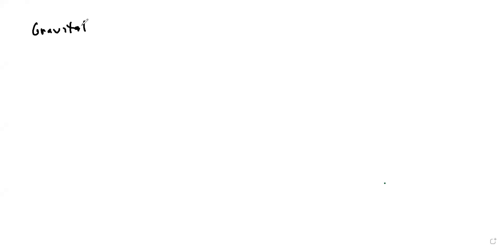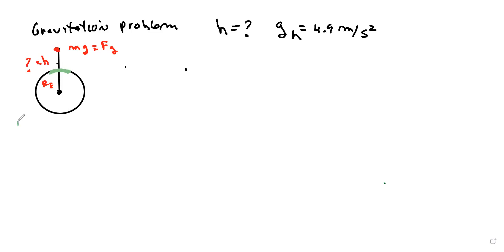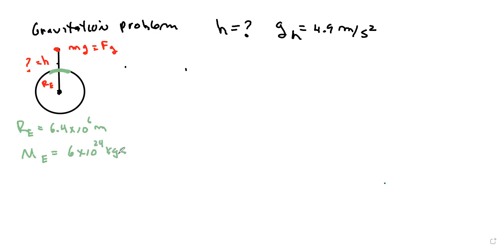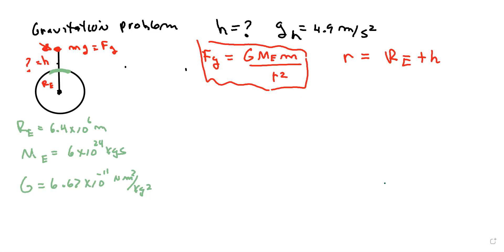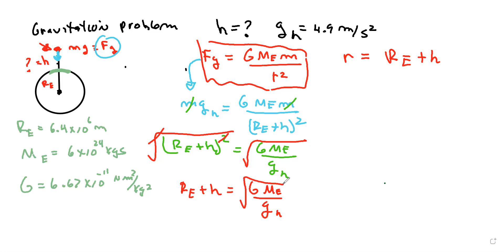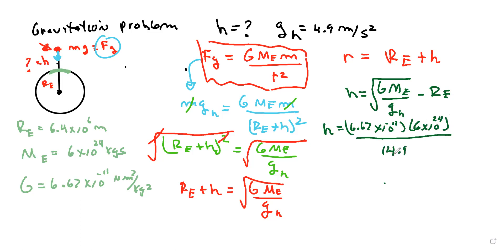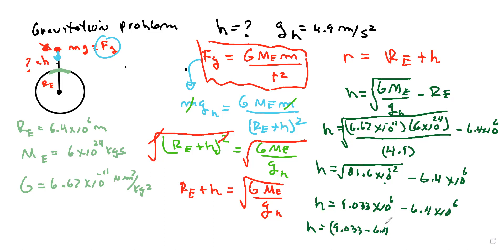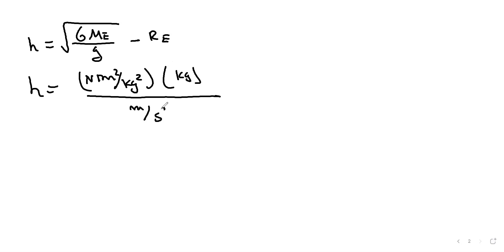Gravitation.Acceleration of gravity at a height above the surface of the earth.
In this video we find the height h  over the surface of the earth at which the acceleration of gravity is 4.9 m/s.s  we use Newton's law of gravitation to solve this problem.